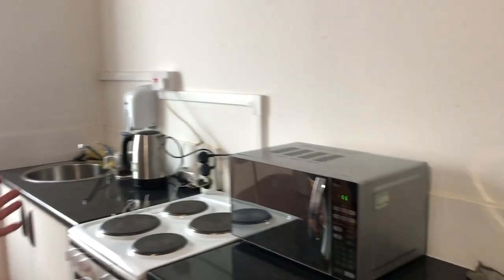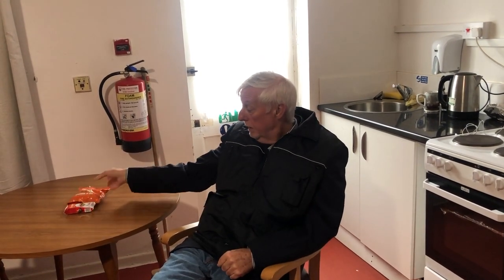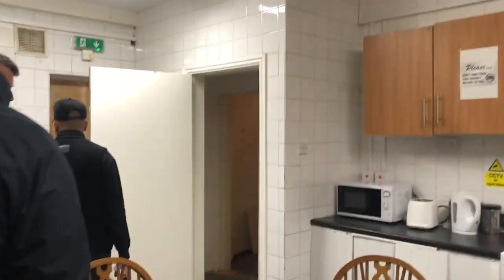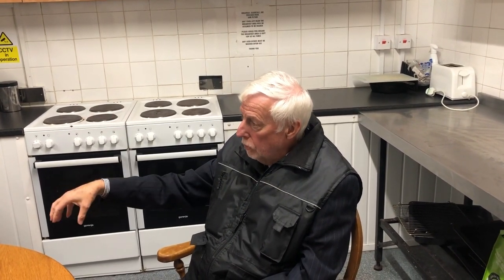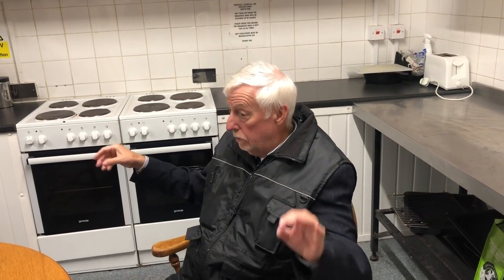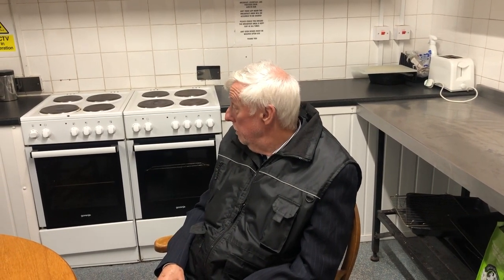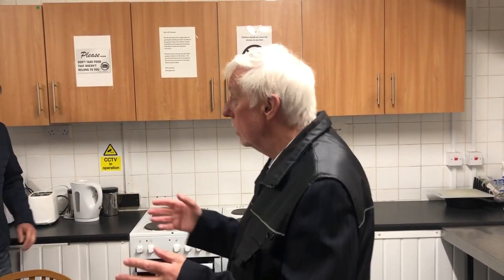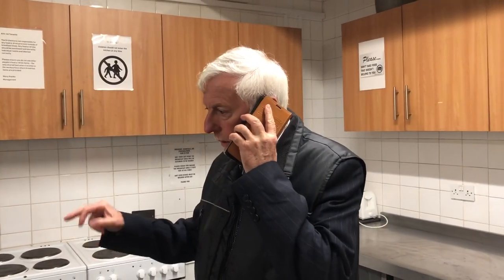Jim gives us a tour of his recent purchase & explains safety regulations